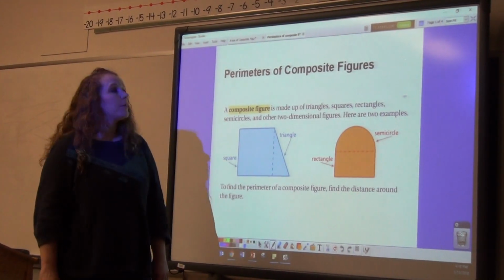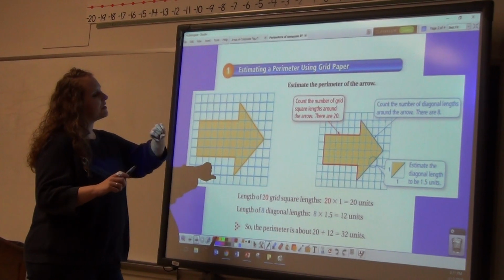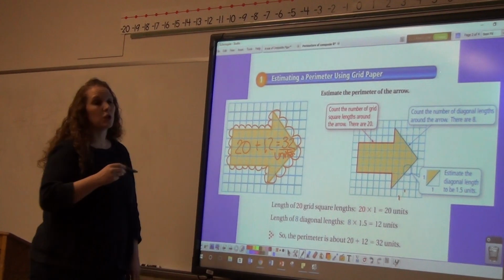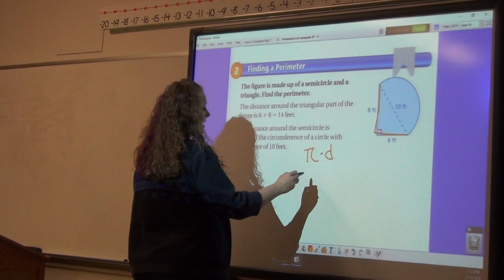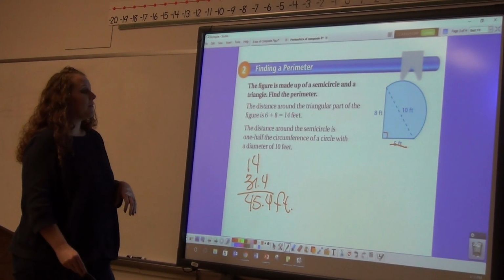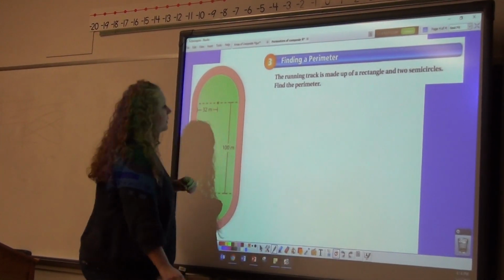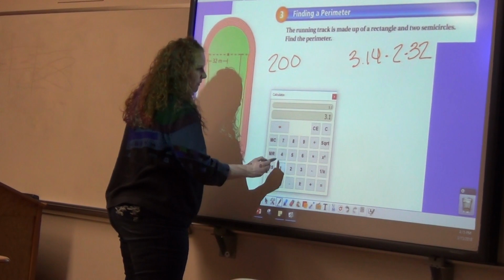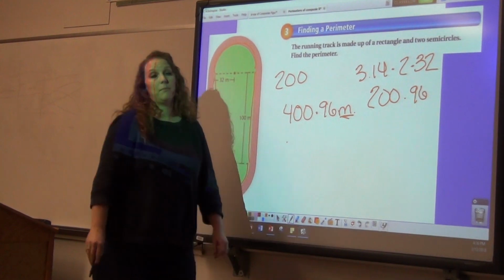Perimeters of Composite Figures